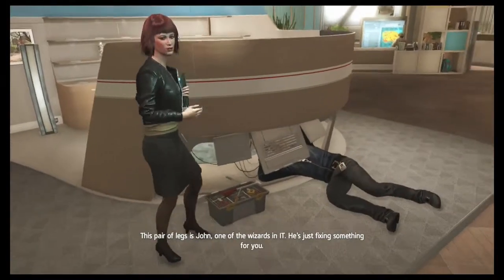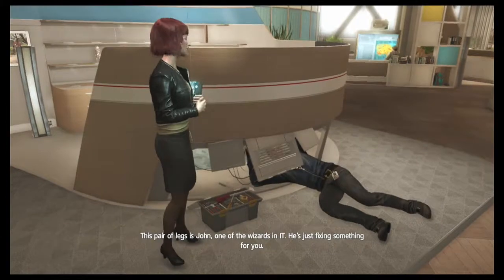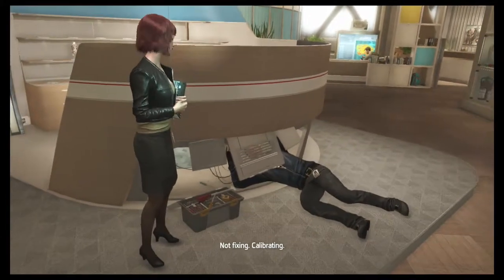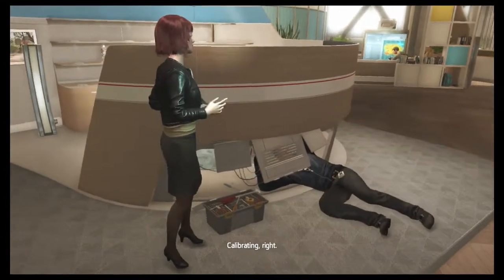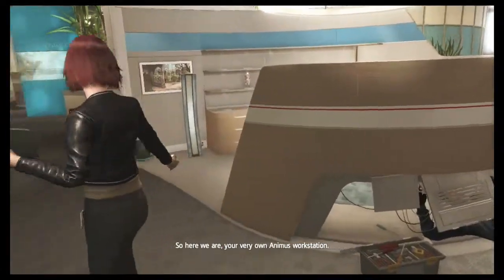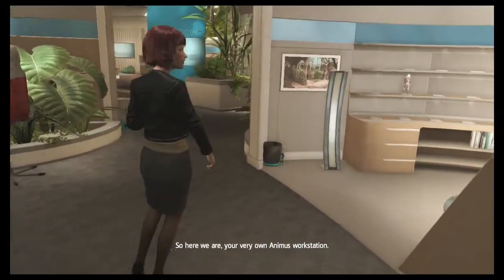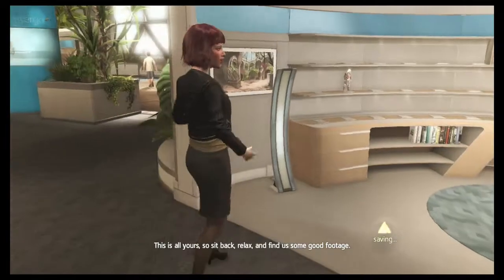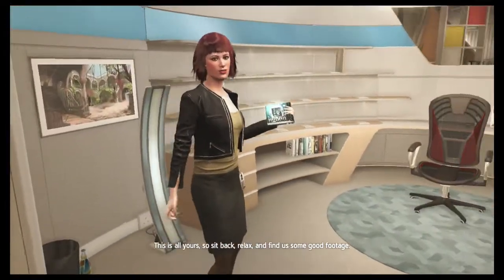John, one of the wizardsin IT. Abstergo Industrie . Assassin's Creed IV: Black Flag